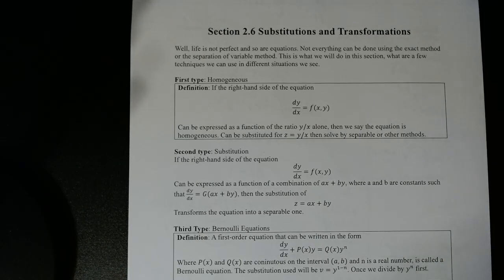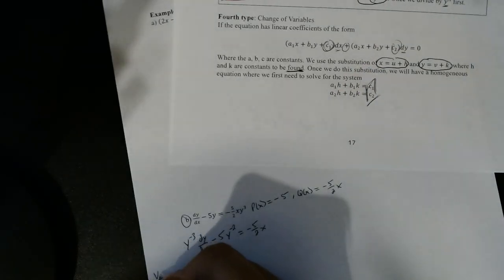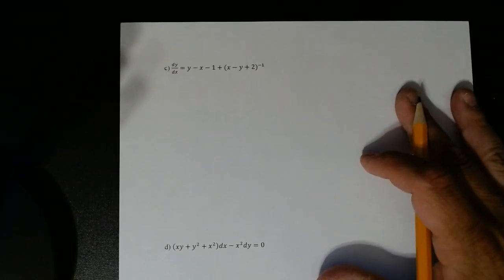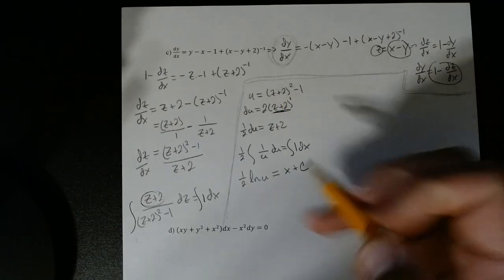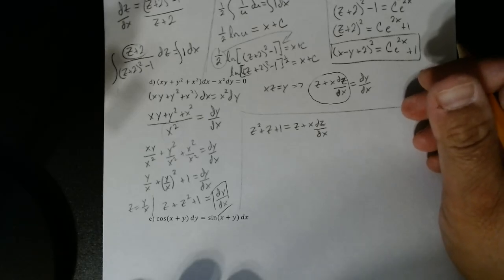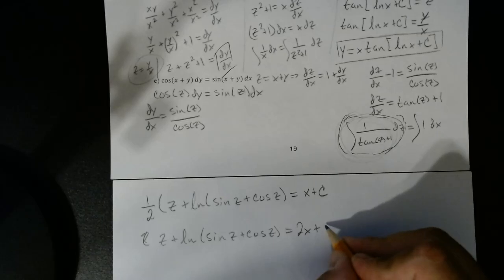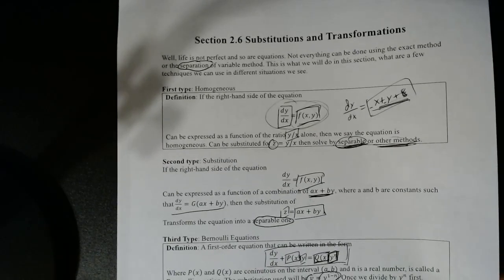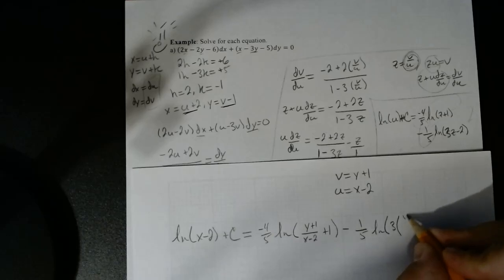Substitutions and Transformations